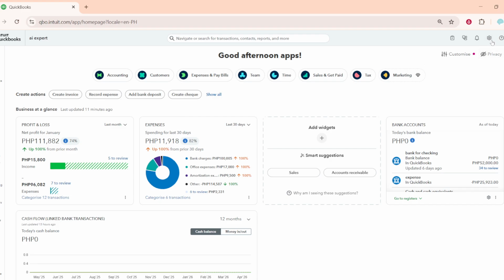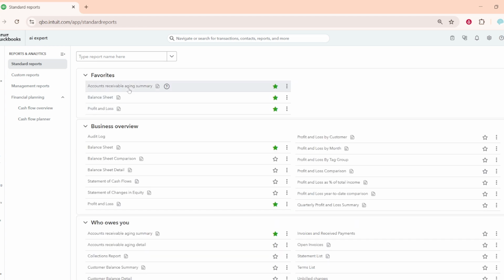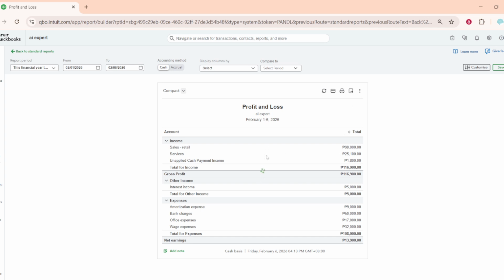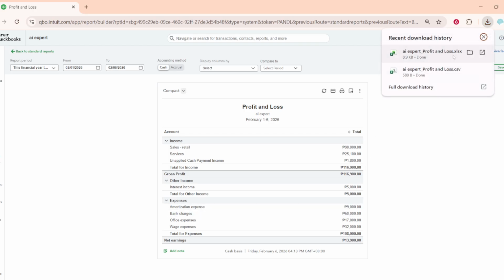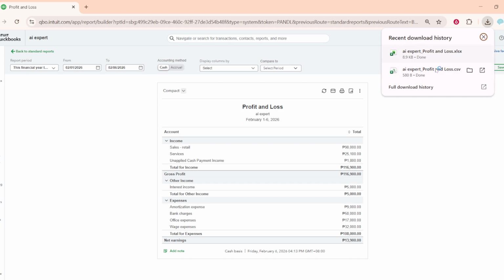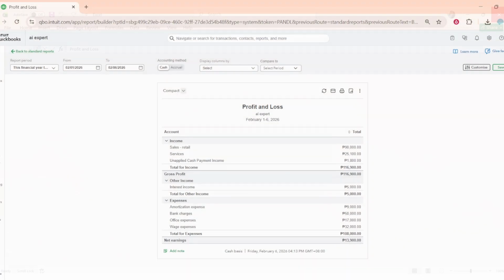How To Backup QuickBooks Online Data (Full Guide 2026)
In this video, we discuss how to manage your financial safety by showing you how to backup quickbooks online data. We cover qbo data backup options and provide steps for quickbooks security to ensure you can effectively protect financial data and export qbo data when needed.

00:00 Intro
00:21 Sign in to QuickBooks Online
00:39 Navigate to Reports
00:58 Set the Report Date Range
01:11 Choose Export Format (PDF vs. Excel)
01:35 Save and Name Your Backup File
01:59 Verify the Exported File
02:05 Export Key Lists (Customers, Vendors, Chart of Accounts)
02:30 Conclusion